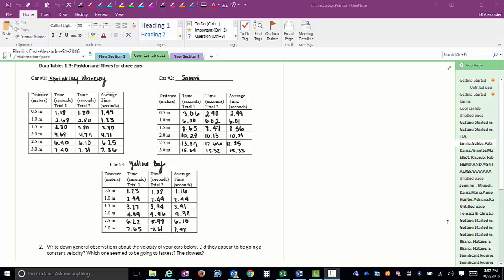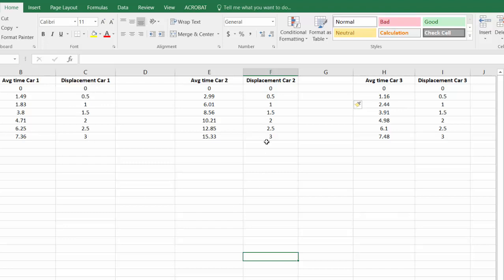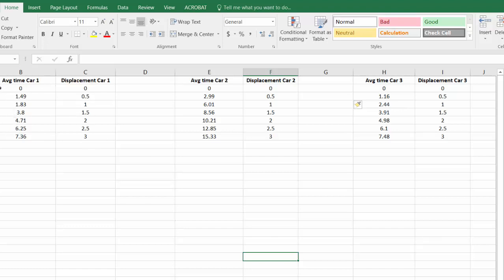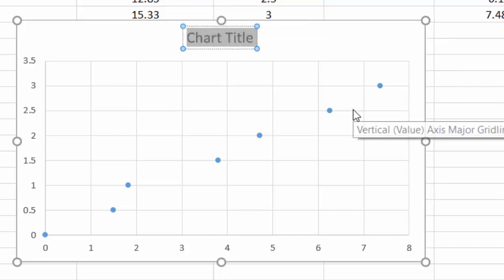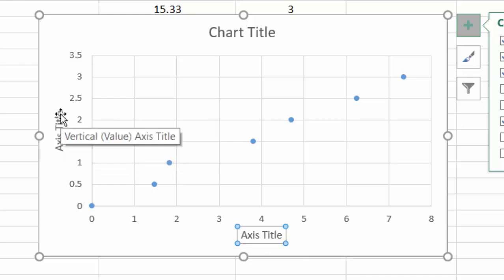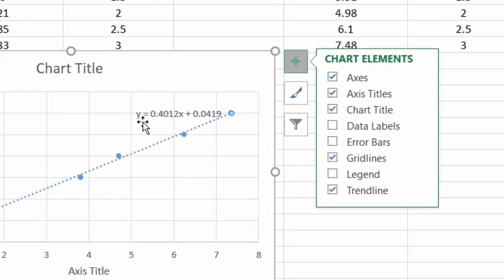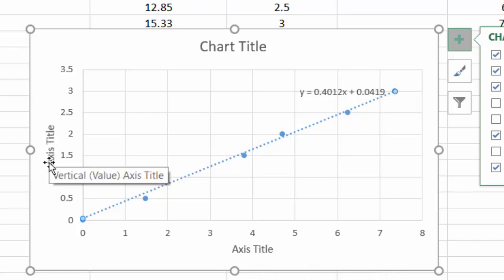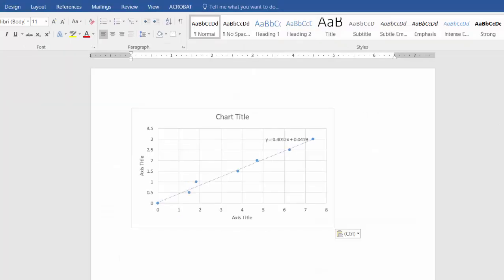Make a graph in Excel